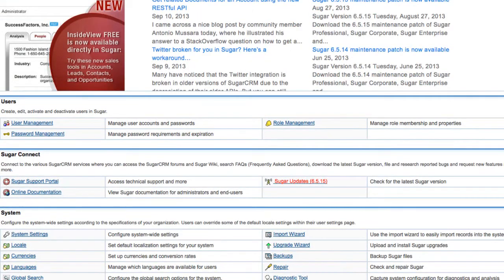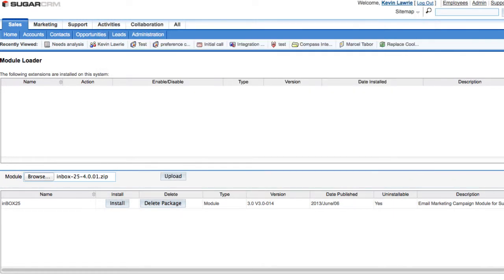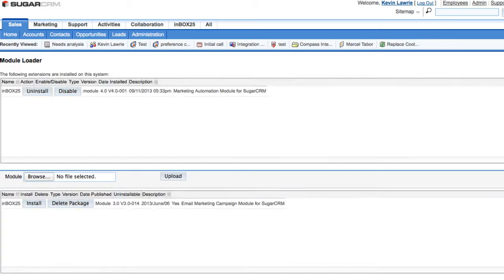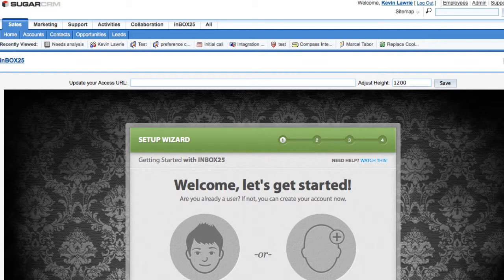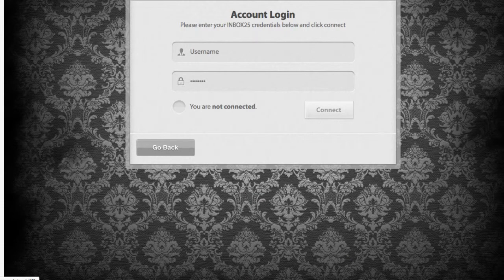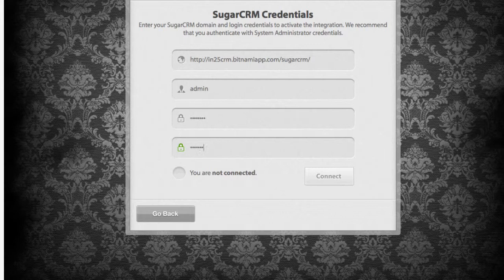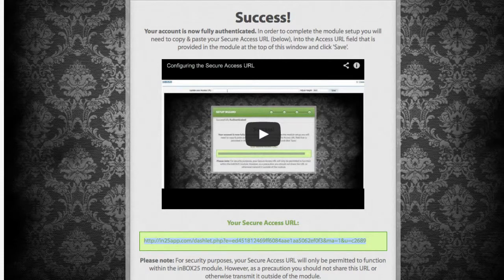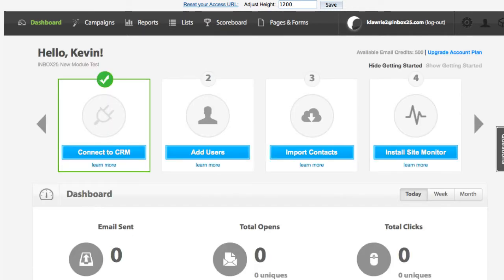Installing the INBOX25 4.5 Module for SugarCRM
It's Marketing Automation Made Easy for SugarCRM - in just a few clicks!